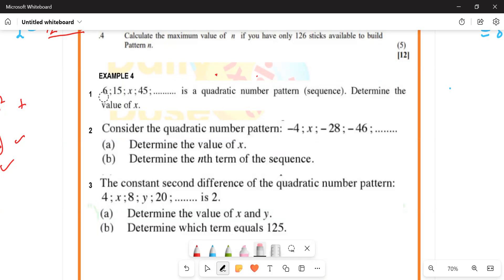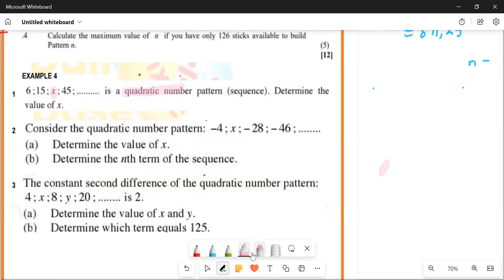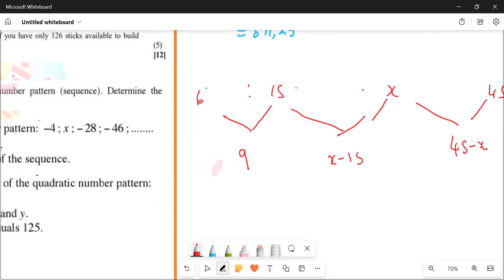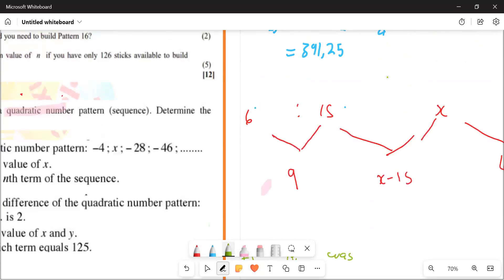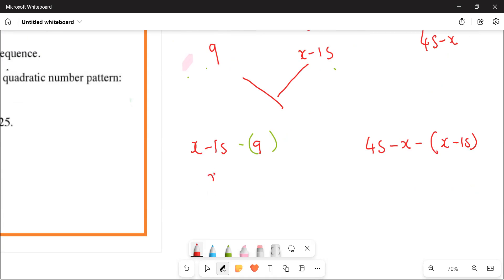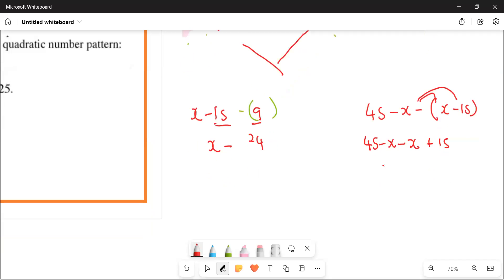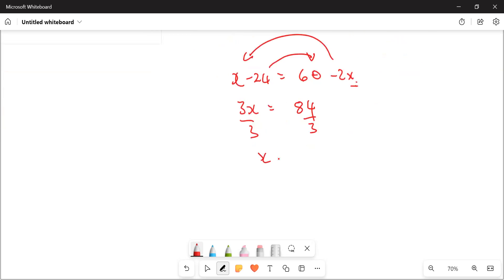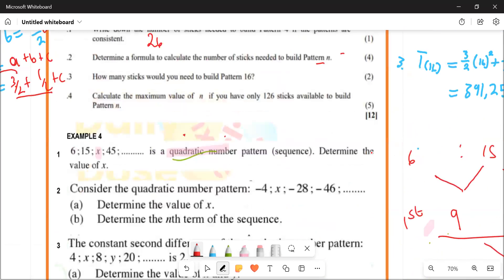Quadratic pattern grade 11|12. Determine the value of x